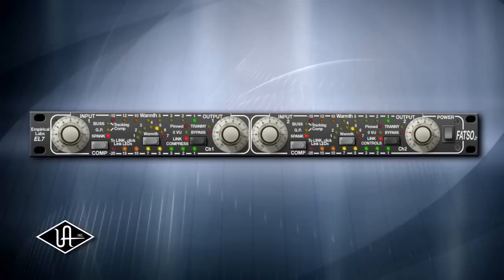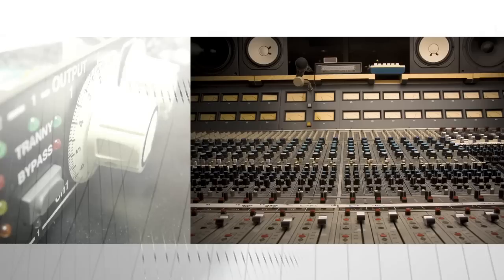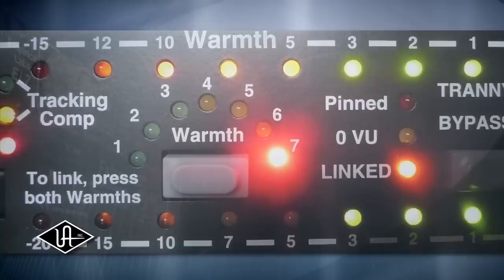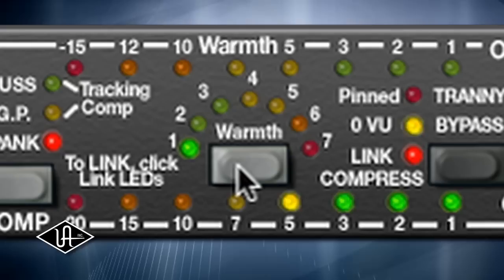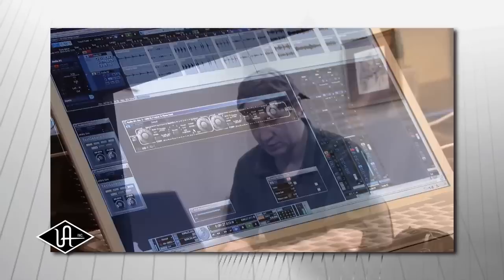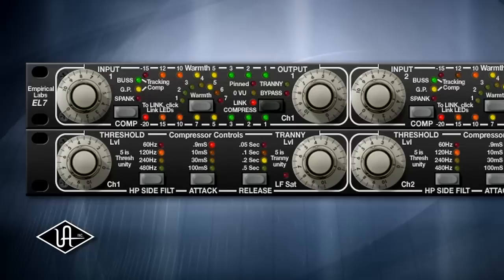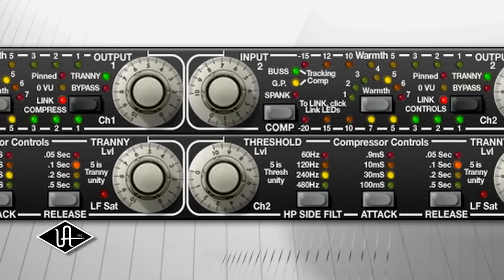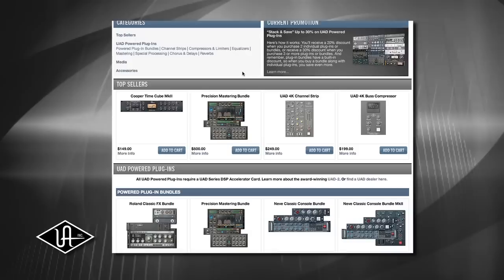FATSO Jr. / Sr. Analog Tape Simulator and Compressor Powered Plug-In Trailer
The Empirical Labs EL7 FATSO ingenious design and creative feature set gives users the wonderfully warm and pleasing sound of magnetic recording tape, class A transformers, and tube circuits. Endorsed and scrutinized for accuracy by designer Dave Derr of Empirical Labs, Universal Audio has painstakingly recreated the FATSO Jr. in this highly anticipated UAD Powered Plug-In, capturing the sonic nuances of the original hardware.

To learn more about UA's FATSO Jr./SR. Analog Tape Simulator & Compressor plug-in,